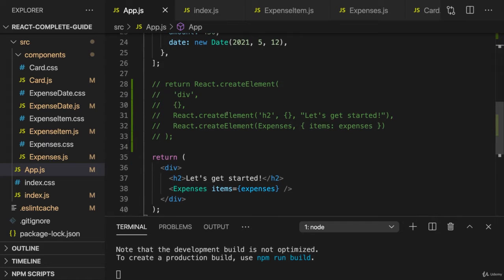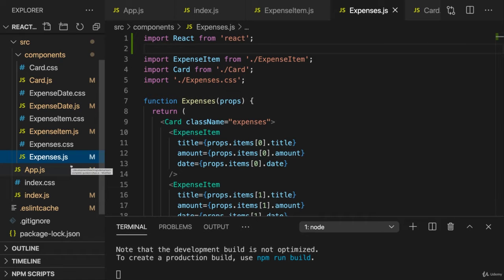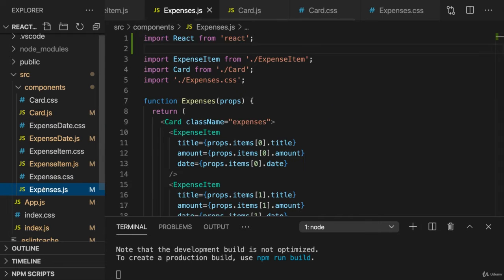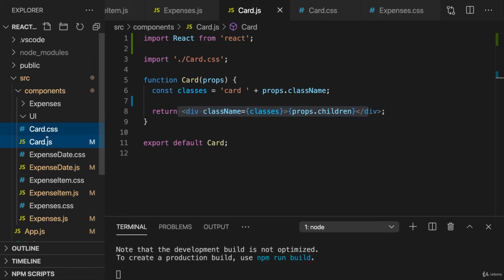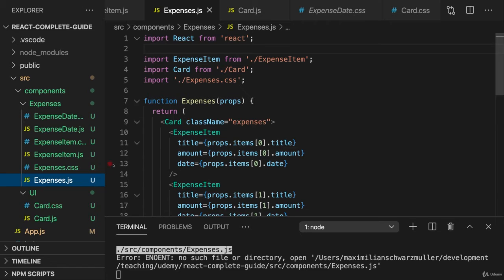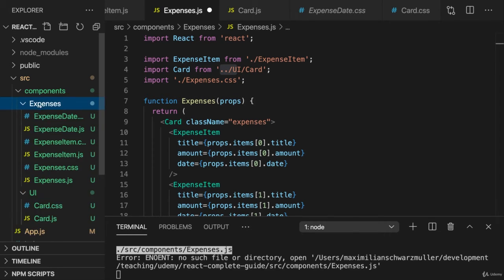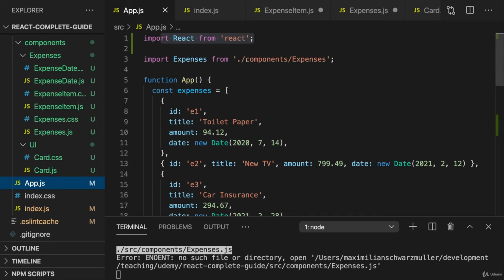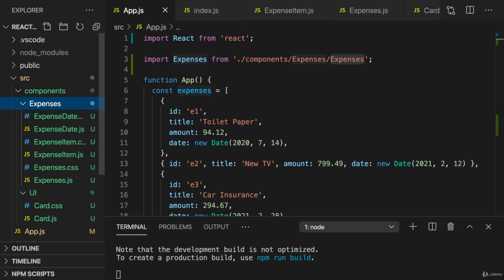019 Organizing Component Files